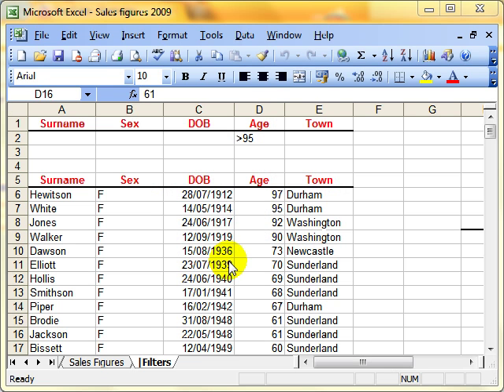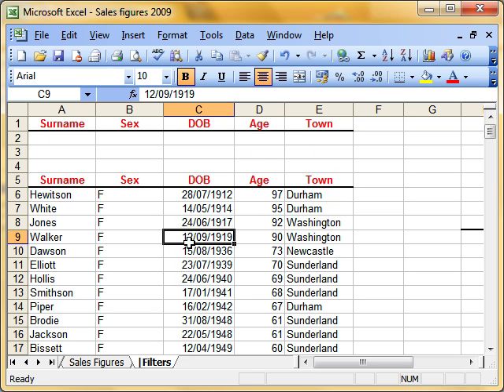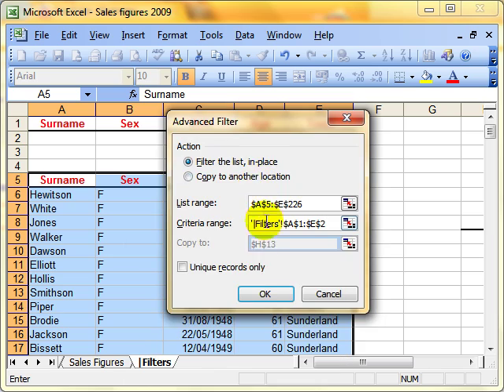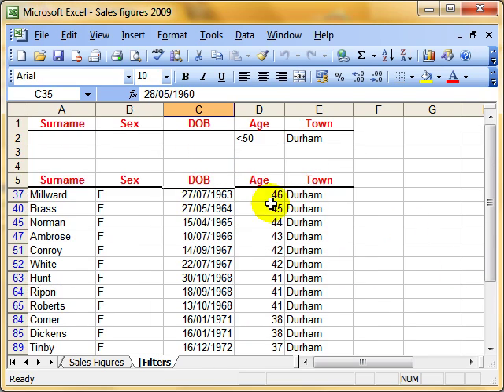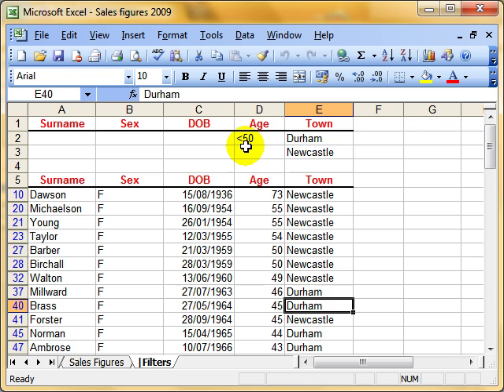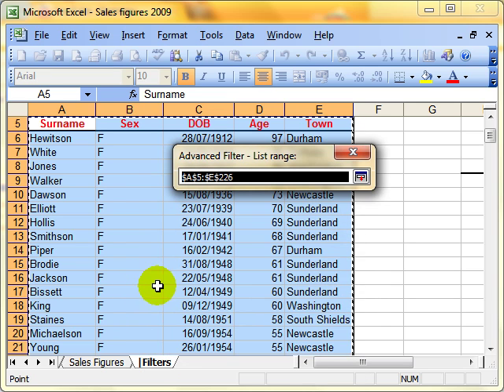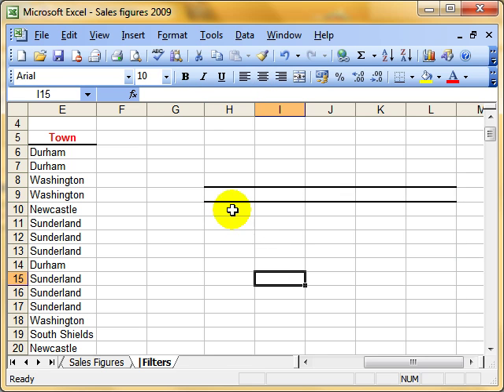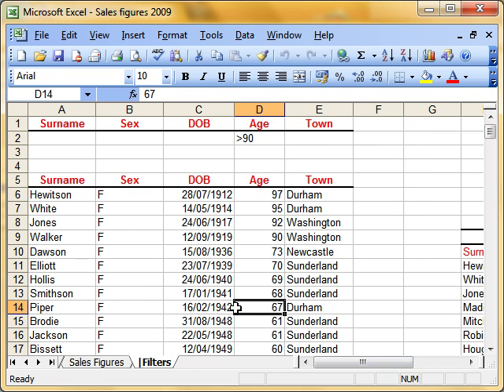AM 4424 Advanced filters Microsoft Excel 2003 ECDL Advanced ITQ3